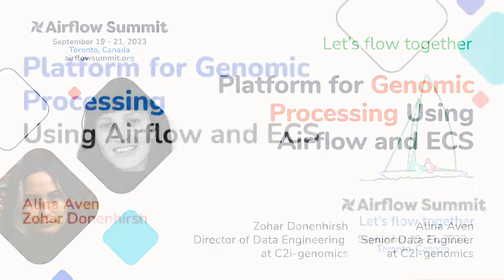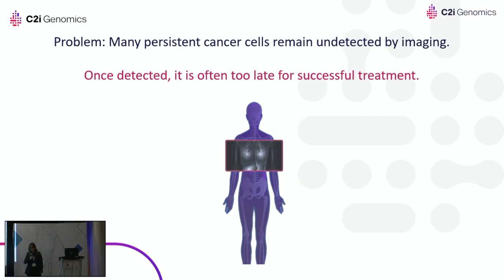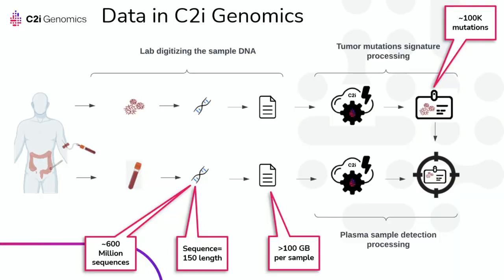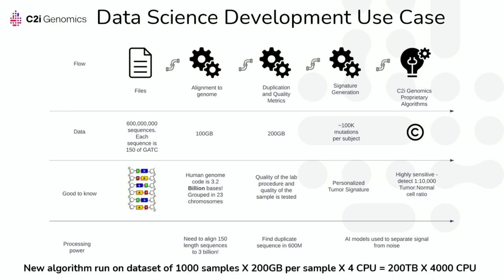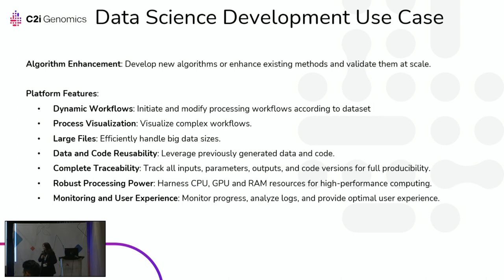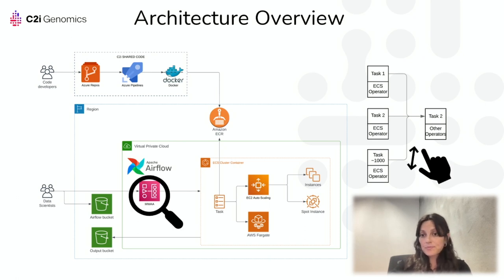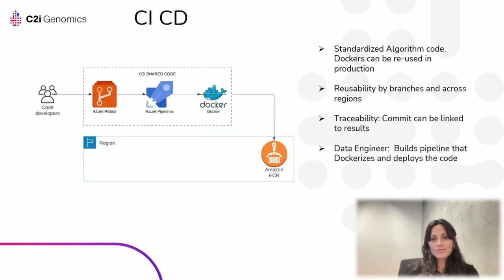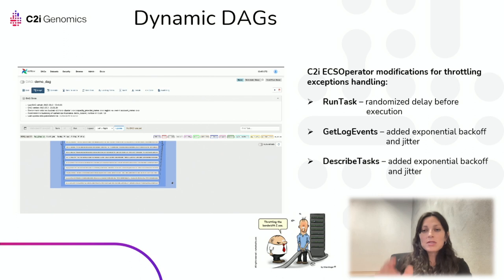Platform for Genomic Processing Using Airflow and ECS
Presented by Zohar Donenhirsh & Alina Aven at Airflow Summit 2023.

High-scale orchestration of genomic algorithms using Airflow workflows, AWS Elastic Container Service (ECS), and Docker. Genomic algorithms are highly demanding of CPU, RAM, and storage. Our data science team requires a platform to facilitate the development and validation of proprietary algorithms. The Data engineering team develops a research data platform that enables Data Scientists to publish docker images to AWS ECR and run them using Airflow DAGS that provision AWS’s ECS compute power of EC2 and Fargate.